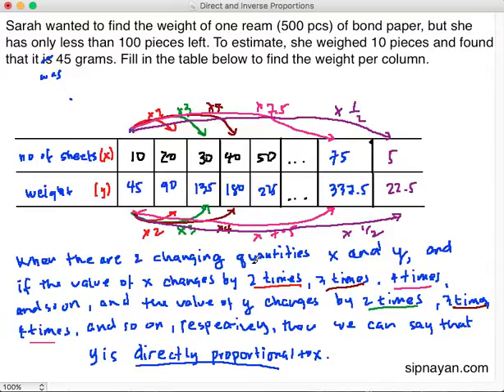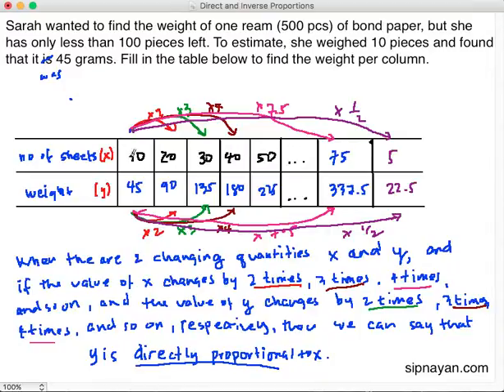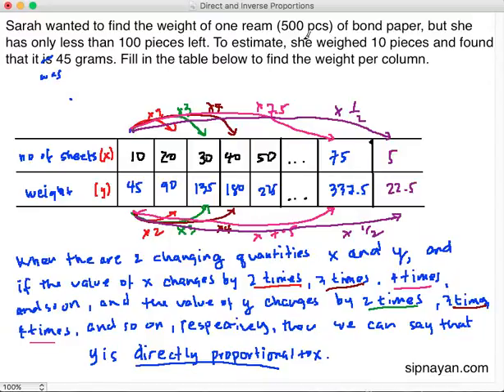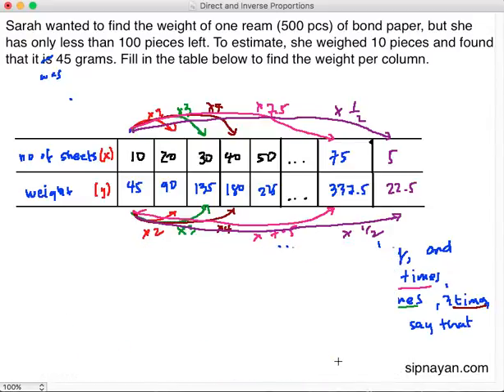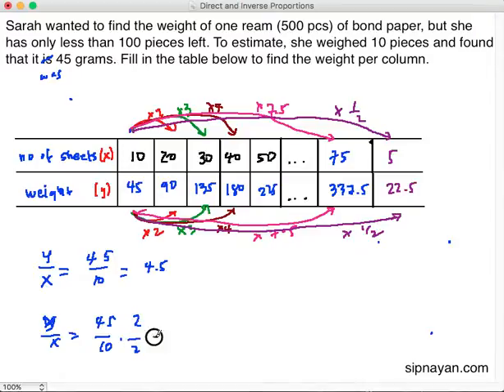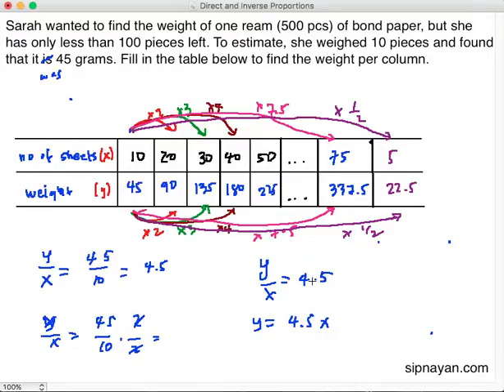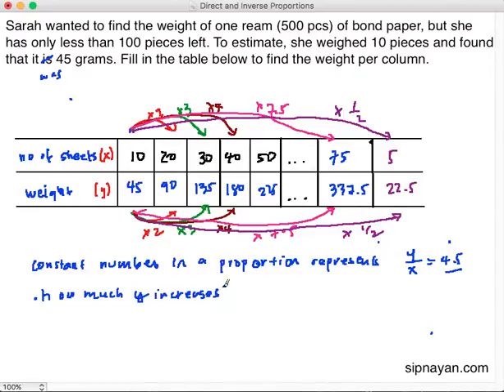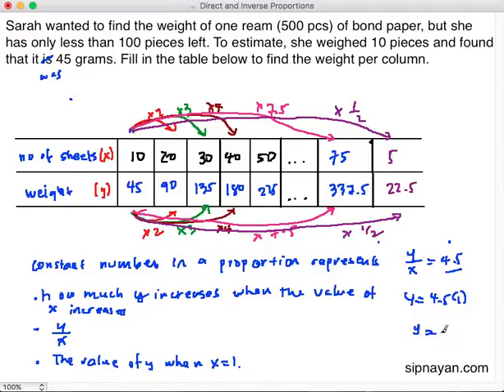DIP05 Constant of Proportionality Part 1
In this video, we learn the concept of the constant of proportionality.